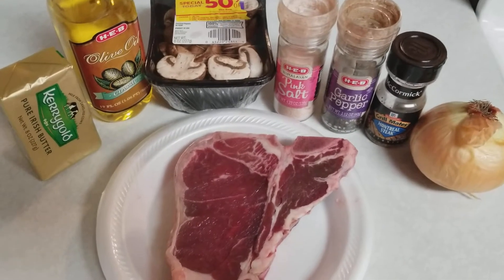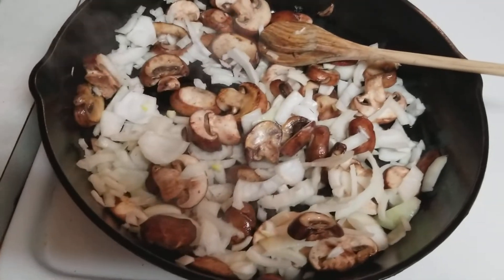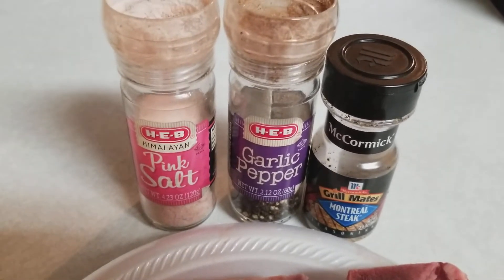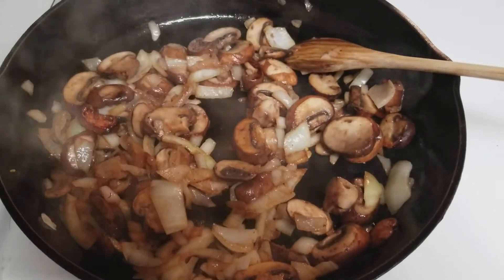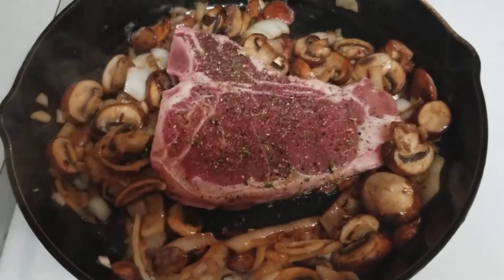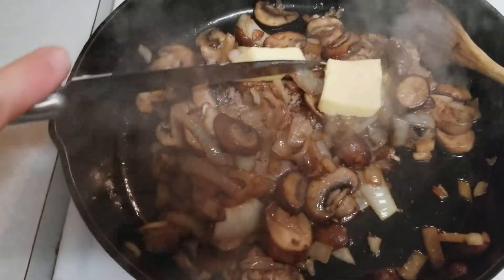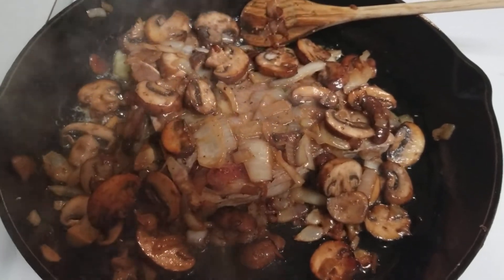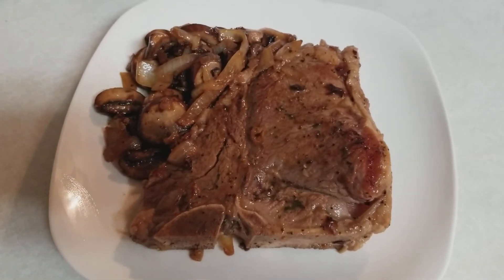HOW TO COOK THE PERFECT STEAK ON THE STOVE. KETO FRIENDLY. CARB FRIENDLY. HIGH PROTEIN.